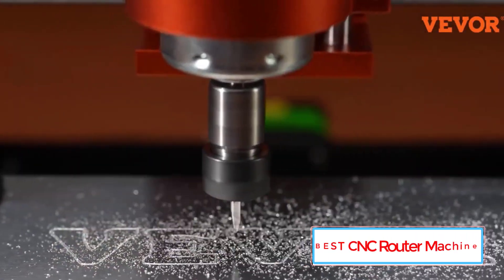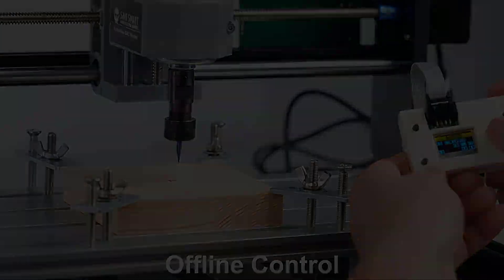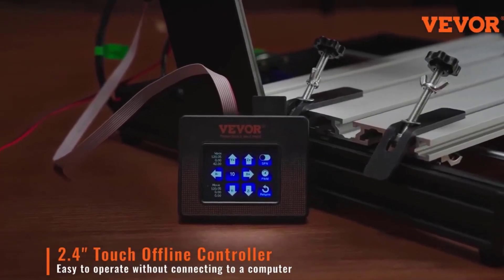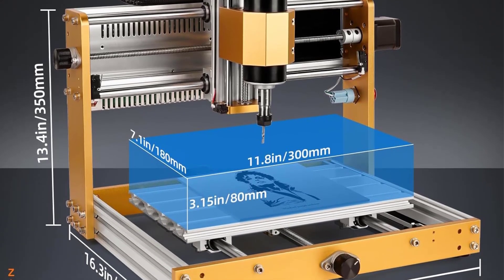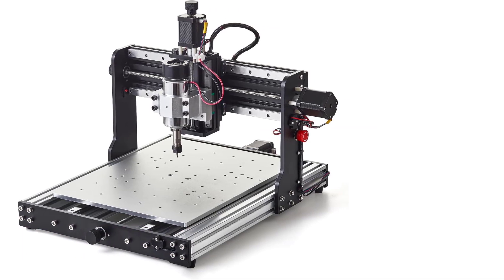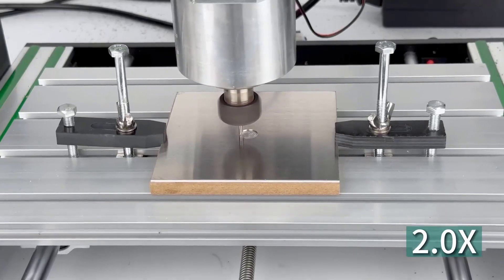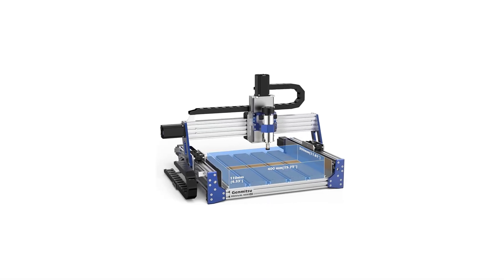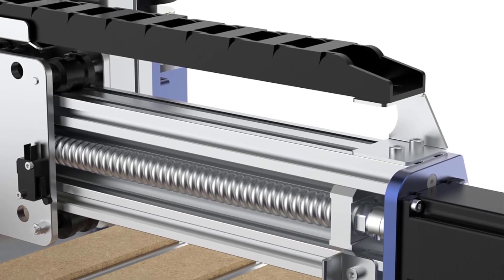Top 5 BEST CNC Router Machine In 2025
Product Link 👇👇

No 1. CNC 3018-PRO Router Kit.

No  2. VEVOR CNC Router Machine.

No 3. LUNYEE 3018 PRO MAX CNC Machine.

No 4. CNC Router Machine 3030.

No  5. PROVerXL 4030 V2.

In this video, we listed the  BEST CNC Router Machine